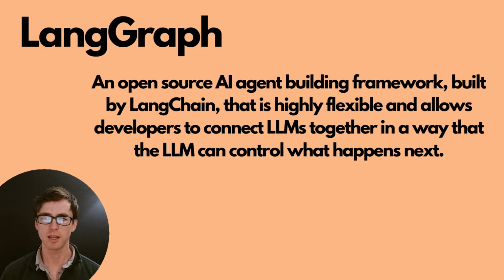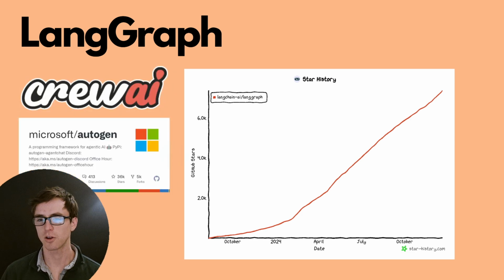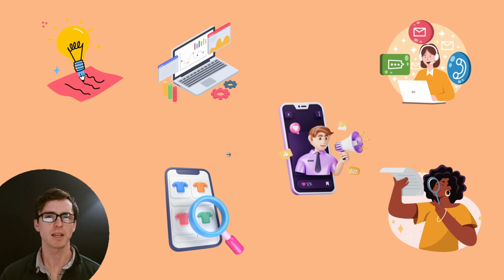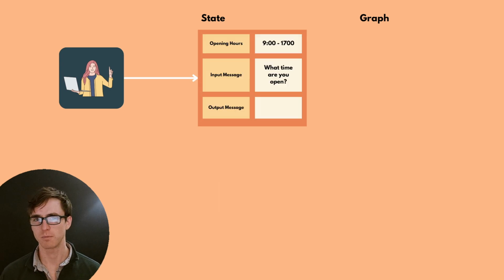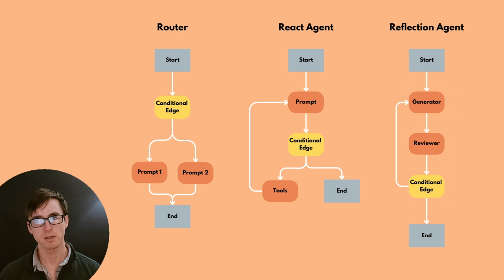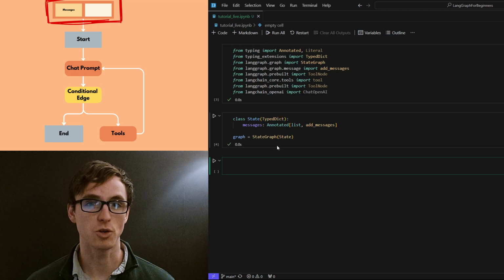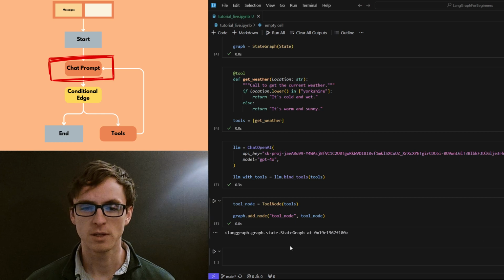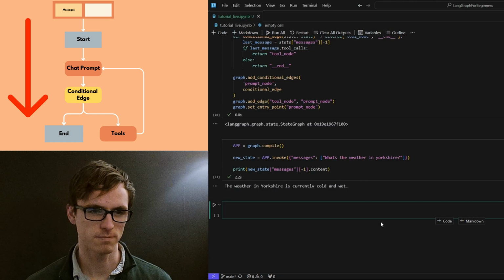Agentic Framework LangGraph explained in 8 minutes | Beginners Guide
Get started with LangGraph quickly & Learn Why its becoming one of the most popular agentic frameworks.
🎥 Channel: @WW_AI_Adventures

Chapters

0:00 🕒 Intro
00:41 Value Proposition of LangGraph
02:49 Building Blocks
03:58 Practical Example
04:47 Code Walkthrough

About

In this video, I’ll give you an introduction to what langgraph is, why you should use it and also a practical example in python & jupyter notebooks with langchain and langgraph using GPT-4o from openai.

I also touch on agentic design patterns and how the main benefit of langgraph is it's flexibility.